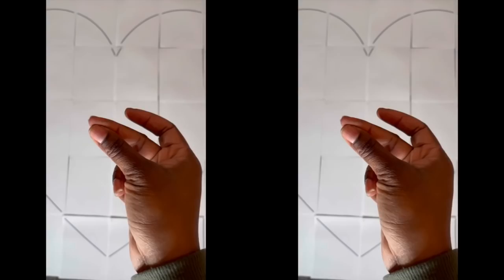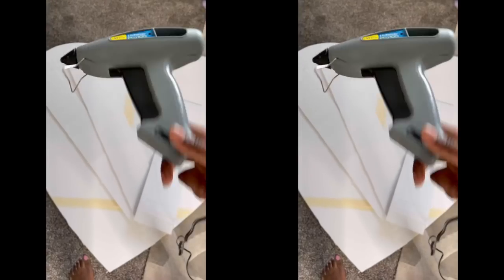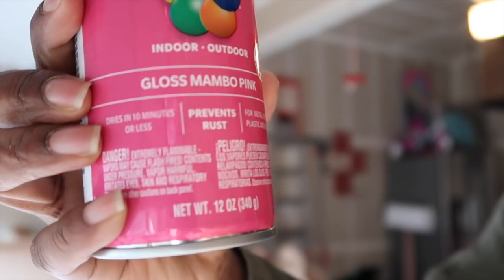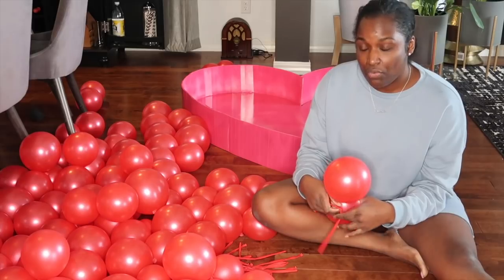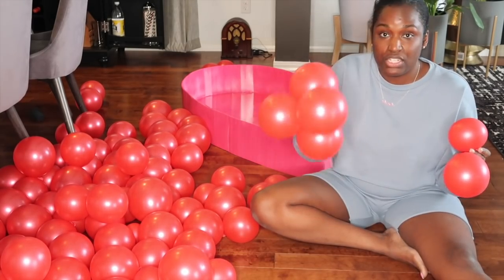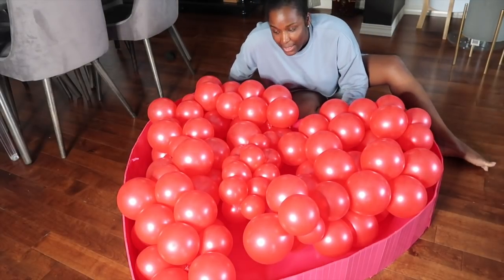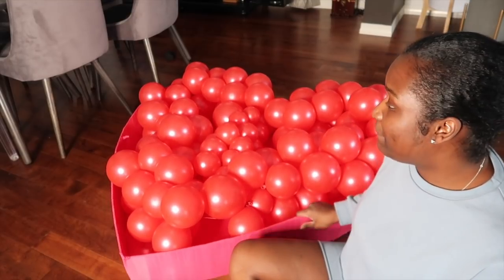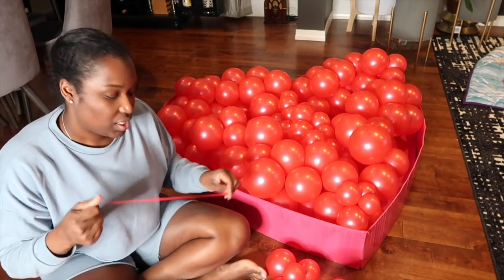4 Foot Heart Balloon Mosaic Tutorial | Valentines Day | How To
Hey Designers Welcome Back to the VLog!
Today I am showing you how to make a ballon heart mosaic the Sharpe Designer way. I found this template for less than $10!! I’ll link it below for y’all. If the details in this vlog aren't enough for you to complete the base. check out this vlog where I go more in depth with the base:

LINKS FOR DECOR SEEN IN VLOG:

BALLOON ESSENTIALS:
BALLOON COLORS USED:

SEMPERTEX: PEARL RED

HEART TEMPLATE: (She also has numbers and other shapes currently less than $10)

KN95 MASKS:

BALLOON PUMP:

JUMBO BAGS TO TRANSPORT BALLOONS:

COMMAND HOOKS: